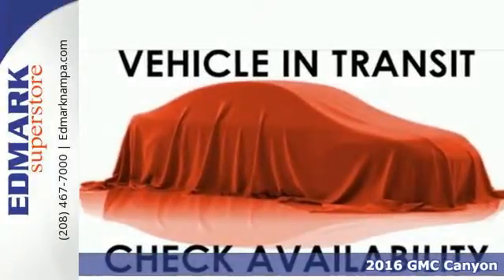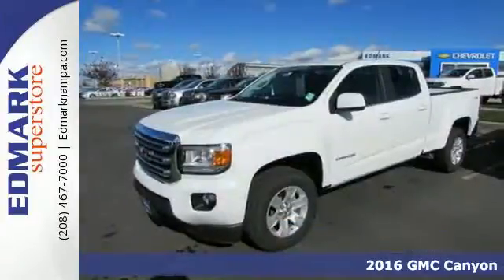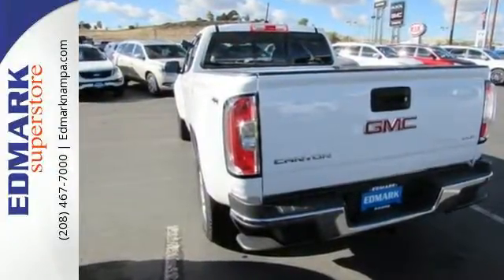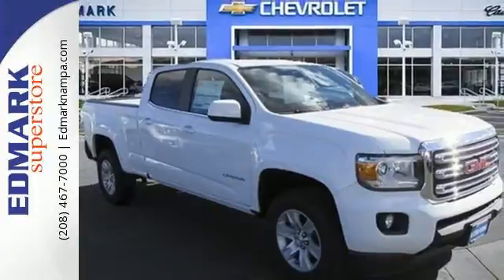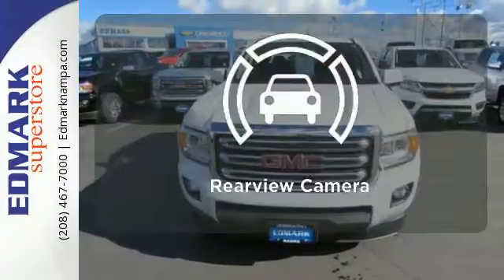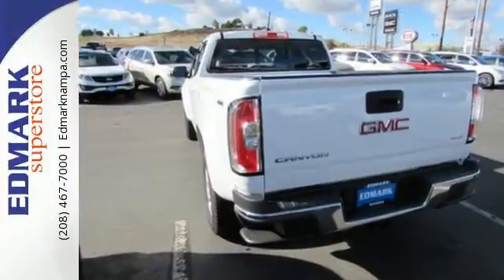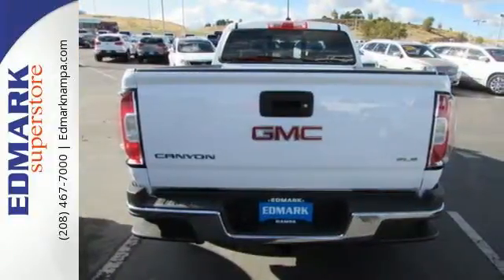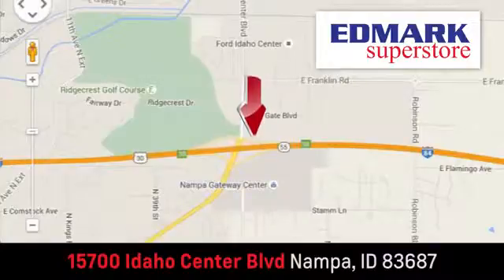2016 GMC Canyon Boise ID Nampa, ID #460071 - SOLD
Year: 2016
Make: GMC
Model: Canyon
Trim: 4WD SLE
Engine: 6 Cyl - 3.6L
Transmission: Automatic
Color: Summit White
Interior: JET BLACK
Stock #: 460071
VIN: 1GTG6CE32G1140198
T You won't find a better truck than this great 2016 GMC Canyon. It has plenty of passenger space and cargo room galore. This Canyon is nicely equipped with features such as 4WD.

Address:
15700 Idaho Center Blvd